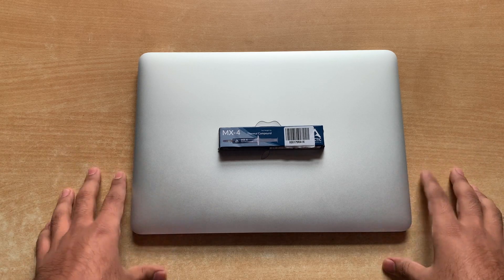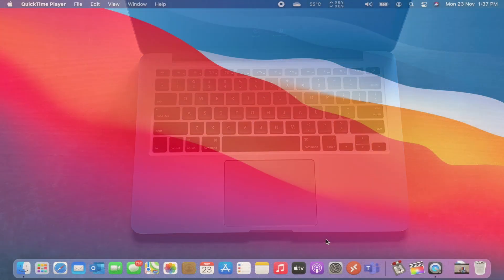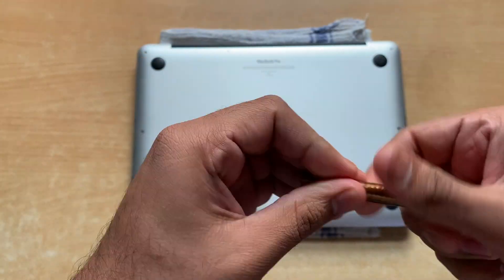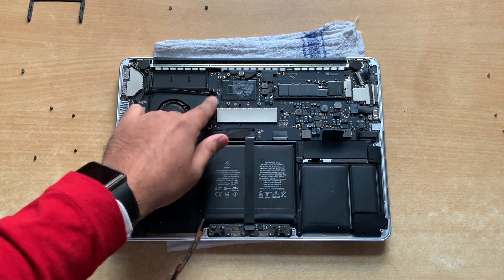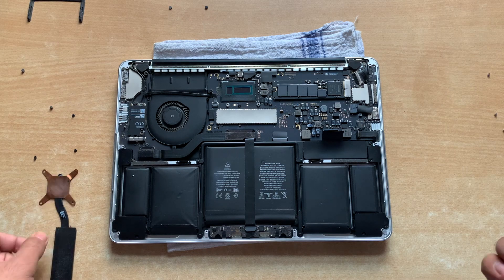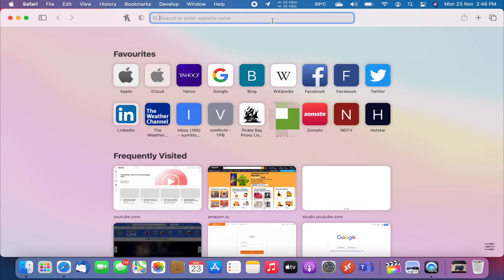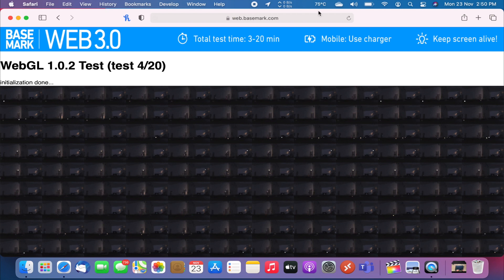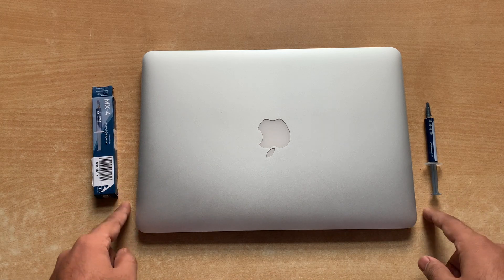Arctic MX-4 Review || Great Thermal Conductivity || Fixed Heating Issue in my Macbook Pro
Arctic Mx-4 is a great product for those who are struggling with heating issues on their laptops. It has a thermal conductivity of around 8.5 W/mK which is really great for transferring heat from the CPU to the HeatSink and then out of the Laptop.